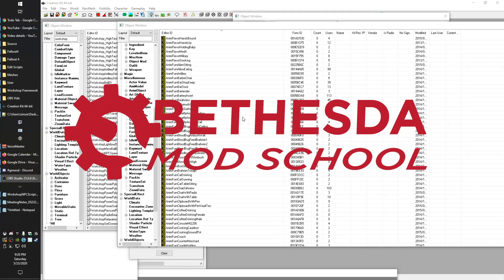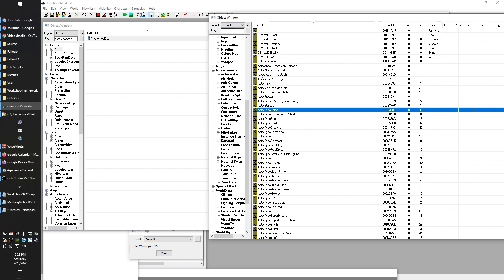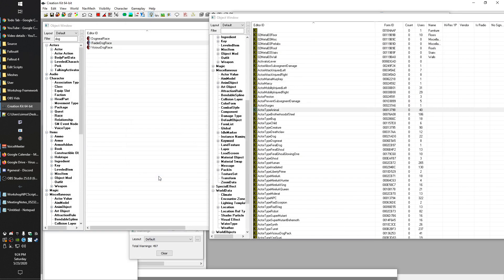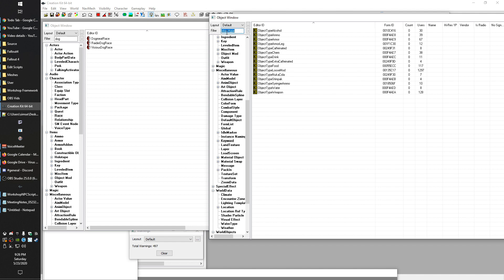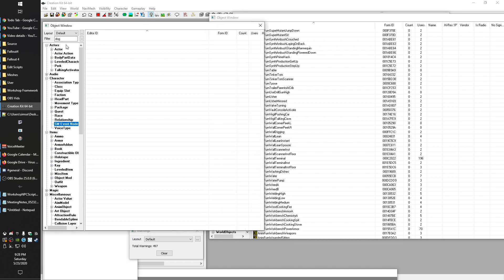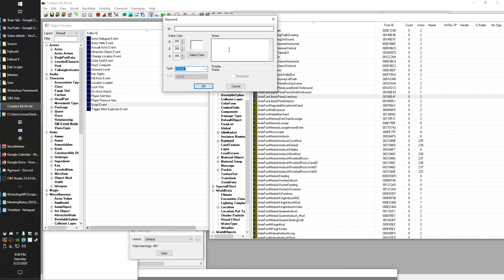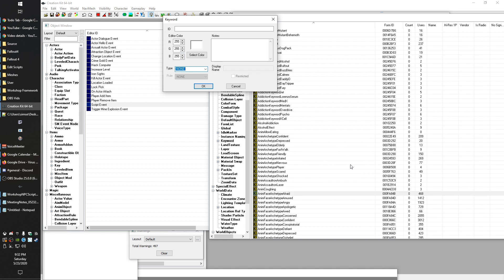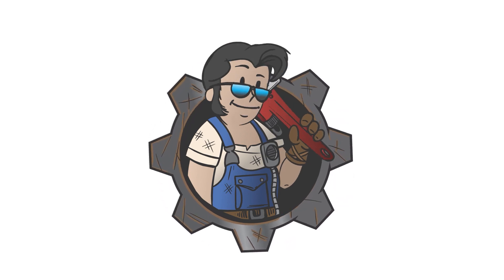Bethesda Mod School: Fundamentals - Keywords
In this Fundamentals video, kinggath goes over Keywords and how they're used to help systematize the game.

Required Knowledge:

- Basic understanding of the Object Window in the Creation Kit.

Special Thanks